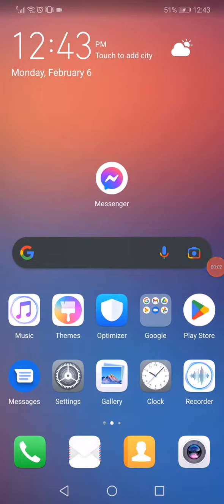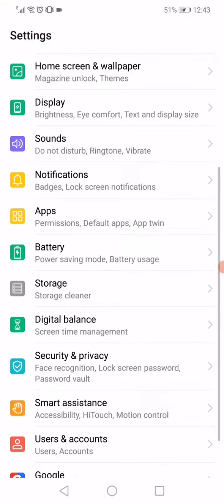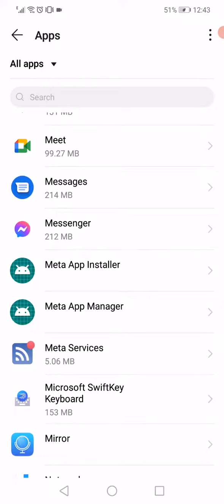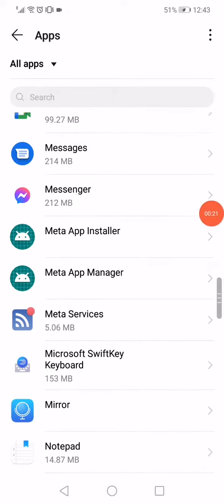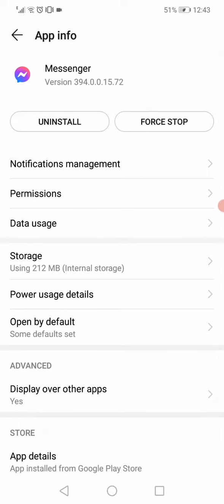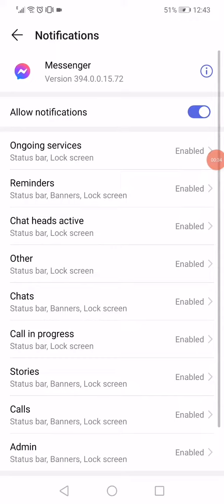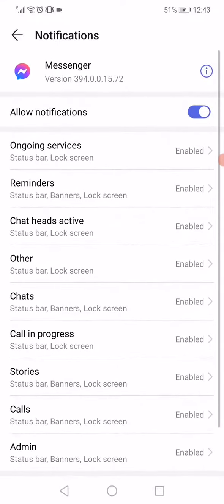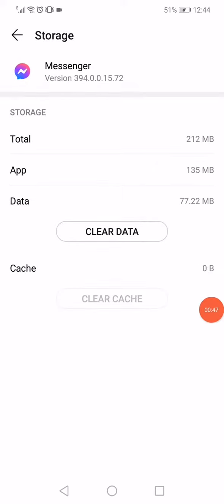How To Fix Facebook Messenger Notifications 2023